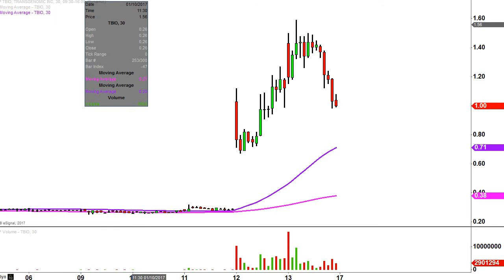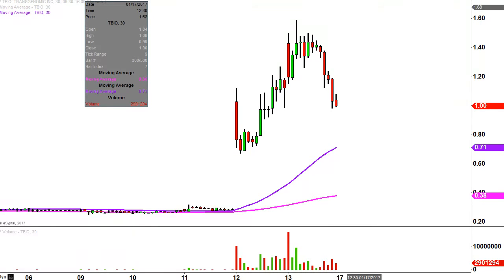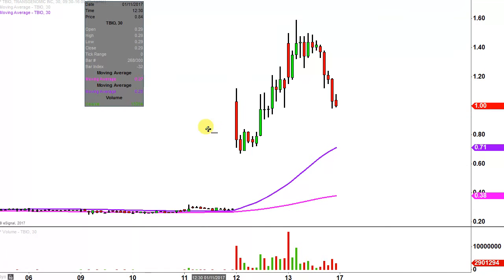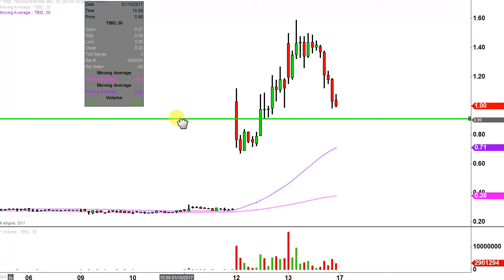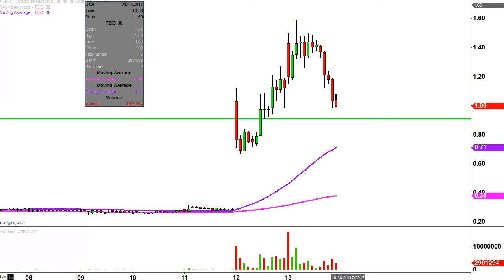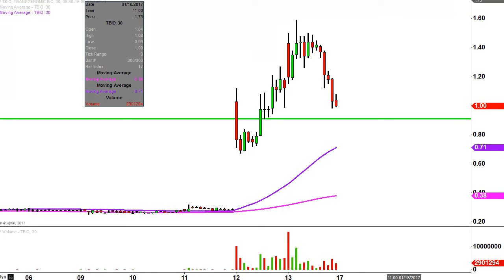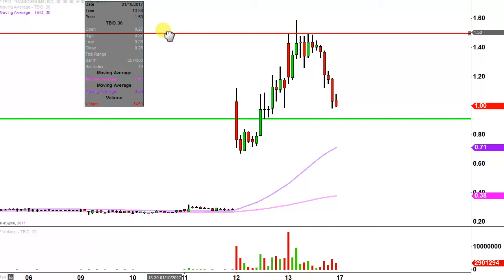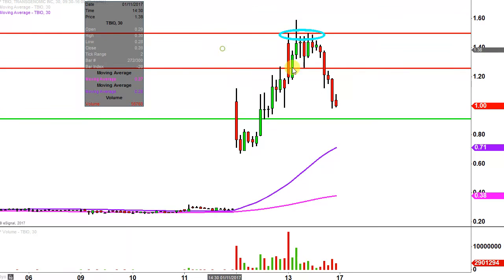Transgenomic Inc - TBIO Stock Chart Technical Analysis for 01-13-17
Learn how to read stock charts and identify technical patterns as ClayTrader does a quick stock chart review on Transgenomic Inc (TBIO).